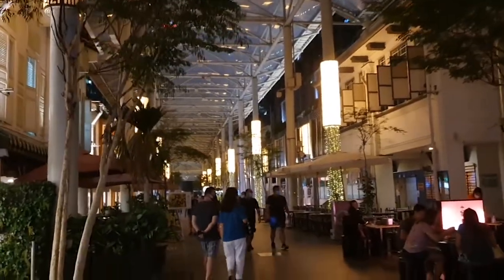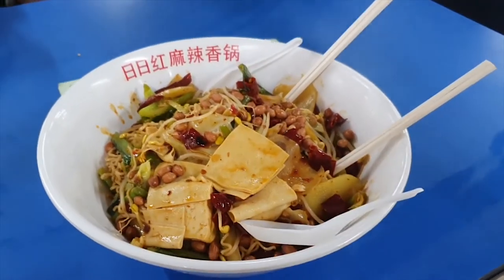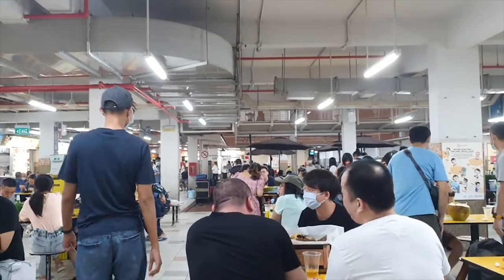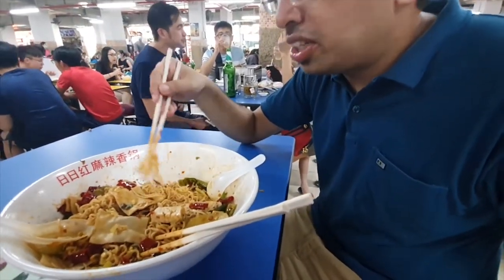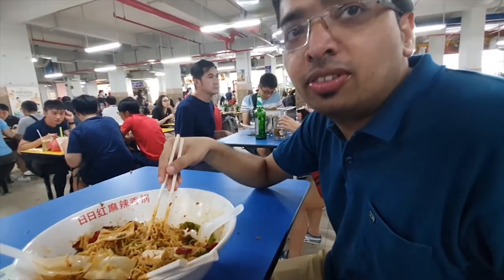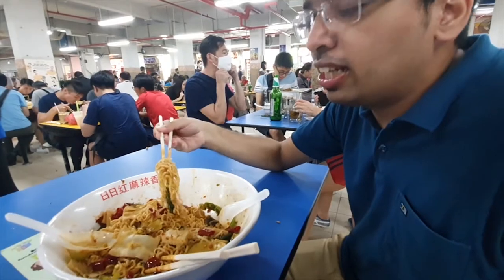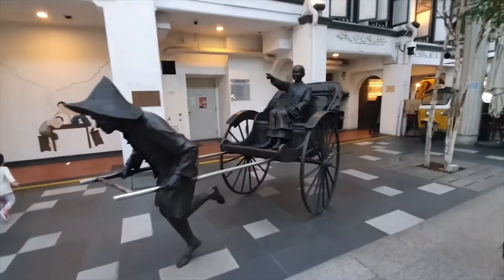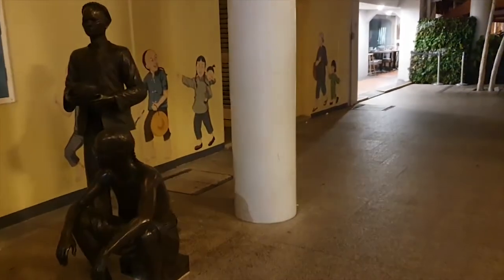Failed entry to People's Park Complex | Tasting famous MALA in Chinatown | Chinatown vlog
Check out the famous mala in Chinatown and our failed attempt to go to people's park. Maybe one I'll manage to go with proper permission.
Come,  explore Chinatown with me!

I am a software engineer, living in Singapore. I love exploring places, new things, and of course tech.
Youtube provides a platform, to share my experiences with the world.